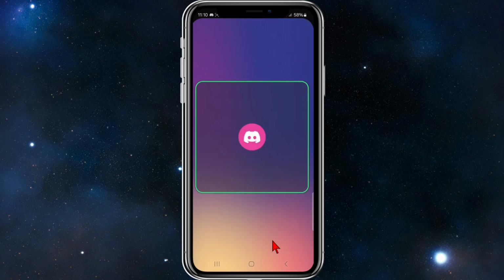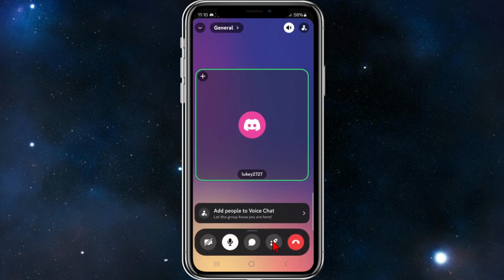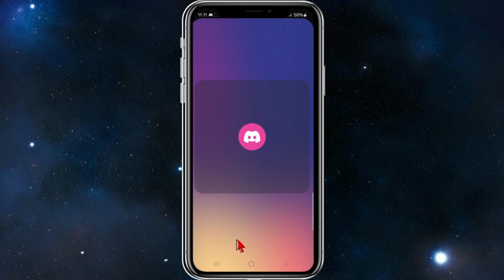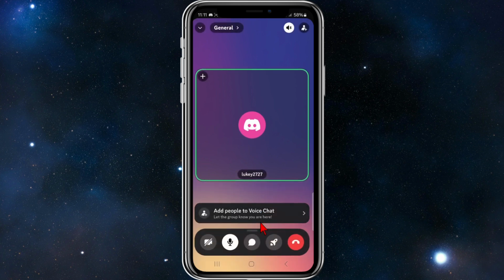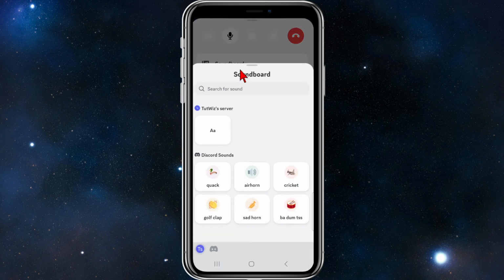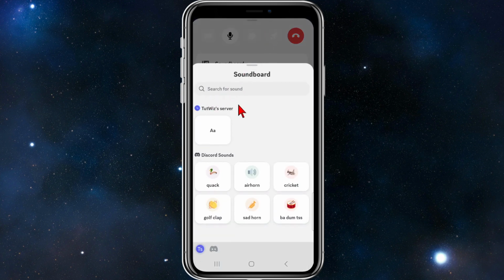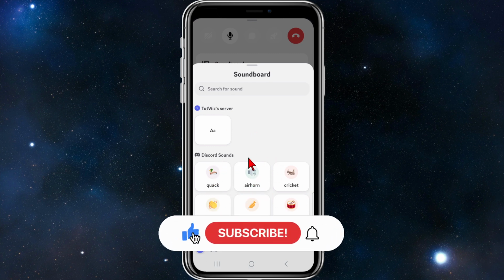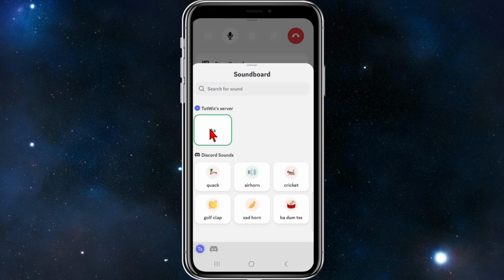How to Use Discord Soundboard on Phone (Begginer Guide)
Learn how to use the Discord Soundboard on your phone with our beginner's guide. We'll walk you through the steps, from accessing the soundboard feature to adding and playing sounds. Watch now to enhance your Discord experience with custom sounds on your mobile device!